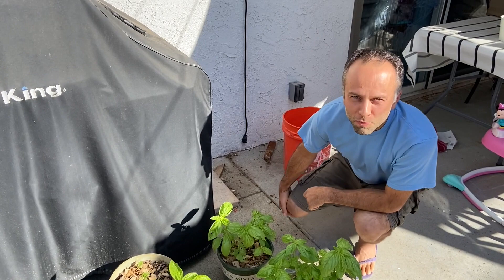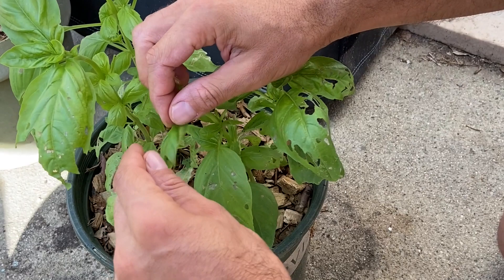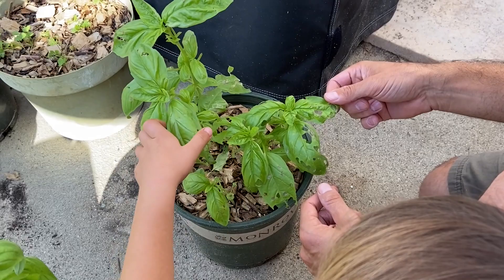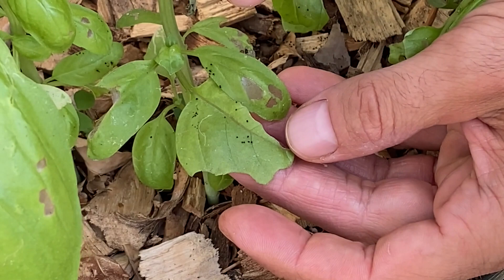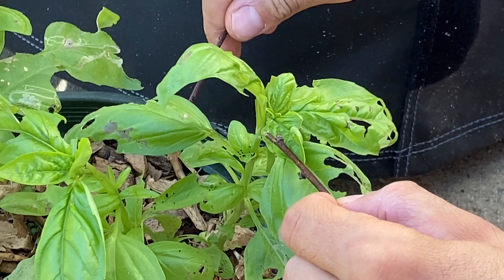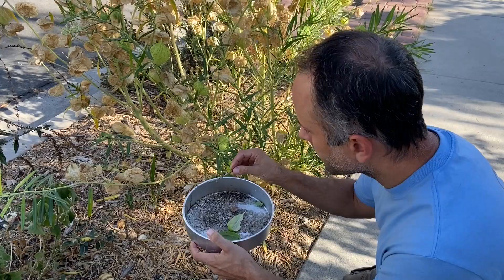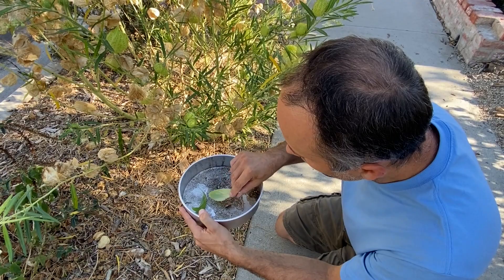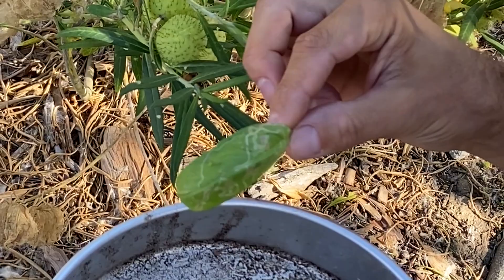Pest Control: Caterpillar destroying Basil leaves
Without the use of insecticides or pesticides in my organic backyard garden, how should one control pests like caterpillars that eat your leaves? Differently from aphids and spidermites, caterpillars are not hard to deal with.